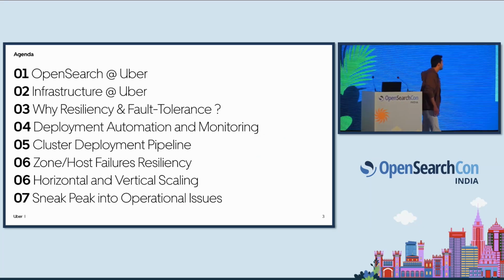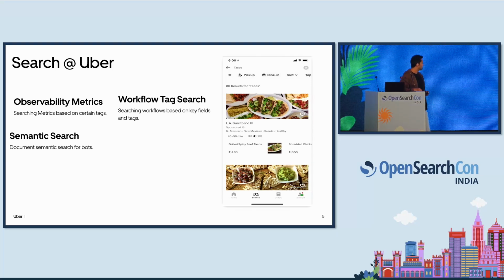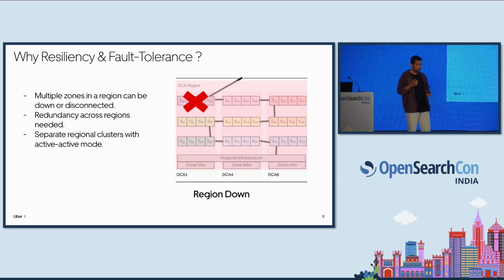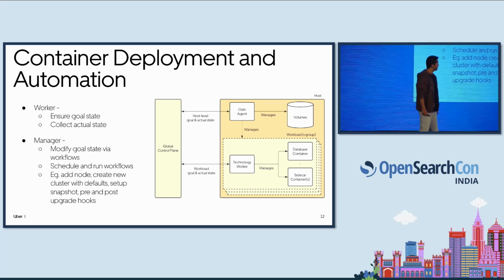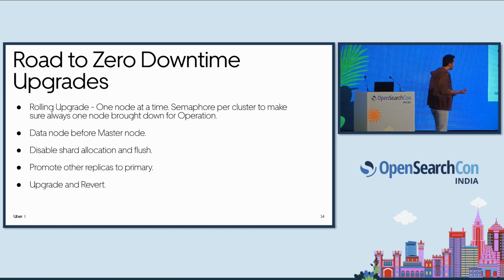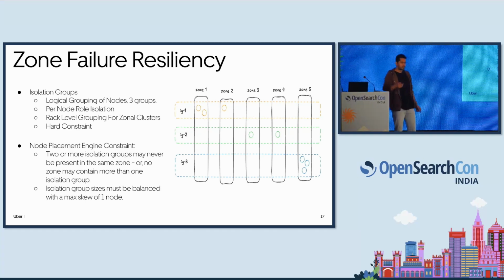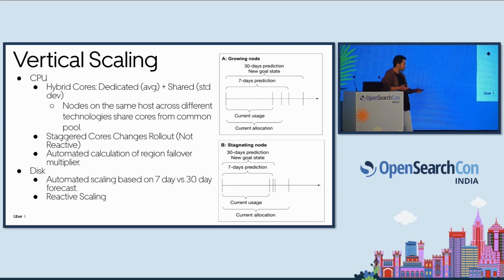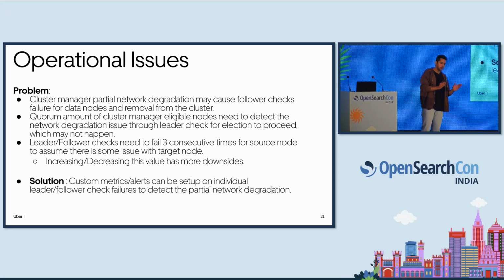Scaling OpenSearch at Uber: Operating Resilient, Fault-Tolerant, High-Performance Clus... Anurag Rai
Scaling OpenSearch at Uber: Operating Resilient, Fault-Tolerant, High-Performance Clusters at Scale - Anurag Rai, Uber

In this talk, I’ll share Uber’s journey in scaling OpenSearch to handle large scale data across 100+ clusters while ensuring high availability, fault tolerance, performance and zero-downtime upgrades. I’ll dive deep into our strategies for overcoming regional and zonal failures, observability and fleet-upgrade strategy with zero-downtime, at scale. Attendees will learn about our approaches to sharding, indexing, and data distribution that enables resilience across a global infrastructure. Additionally, we’ll cover key best practices for managing OpenSearch clusters at Uber’s scale, ensuring reliability, and achieving cost-efficiency.